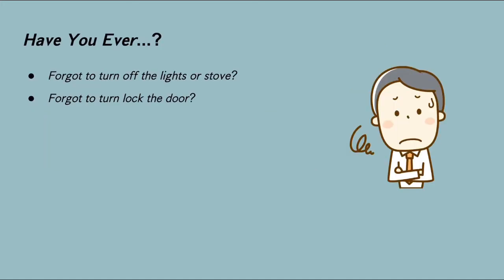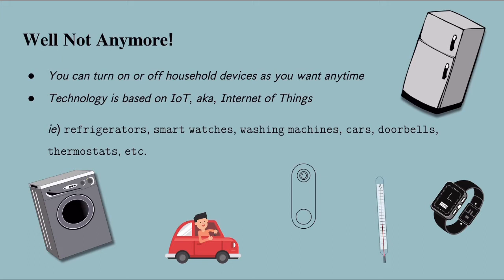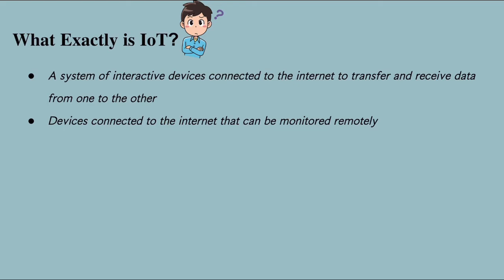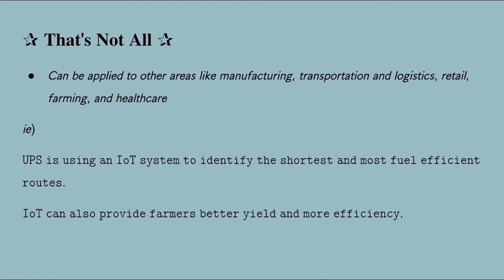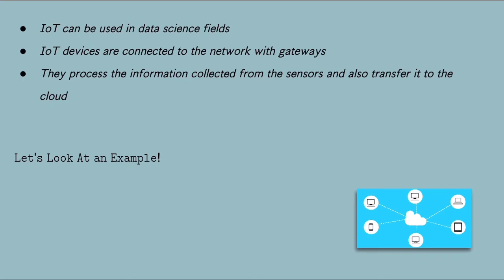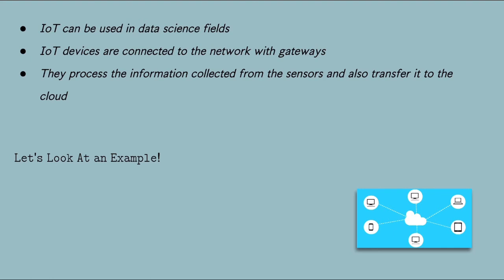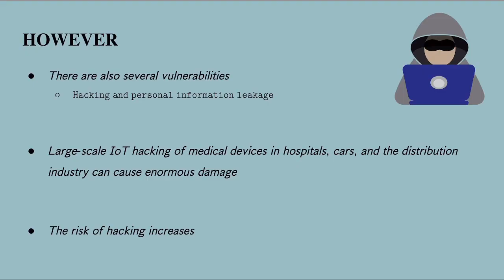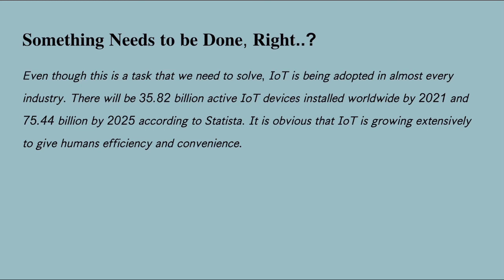HSC: Internet of Things (IoT)